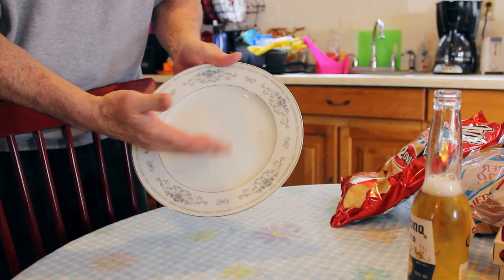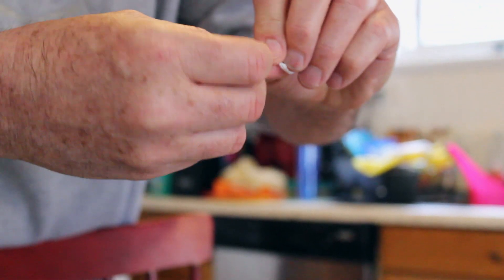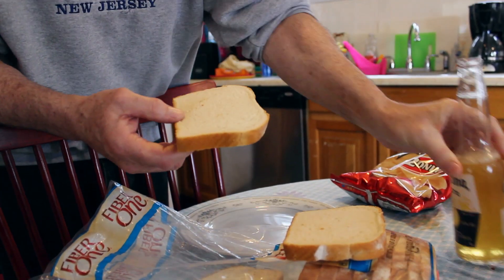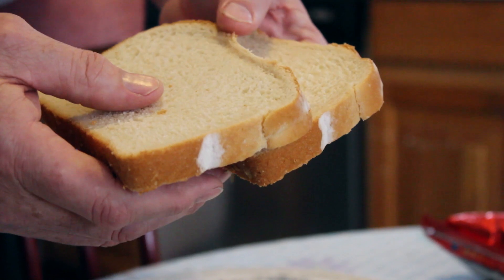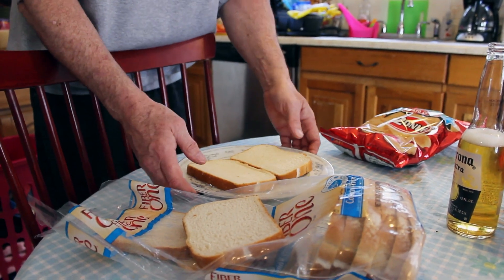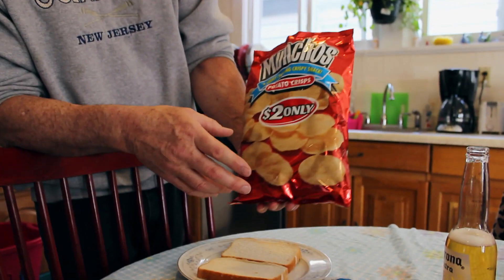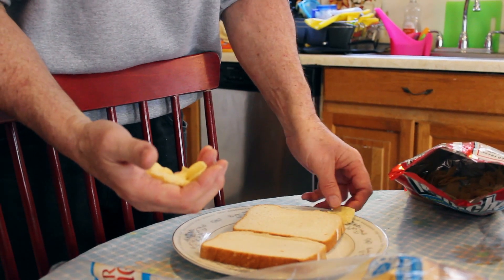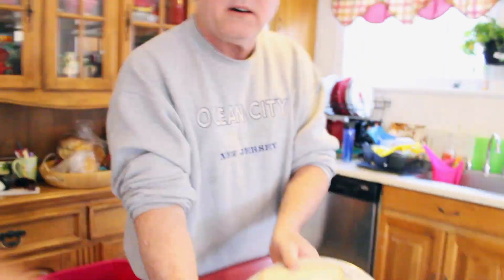FSG Chip Sandwich Tutorial